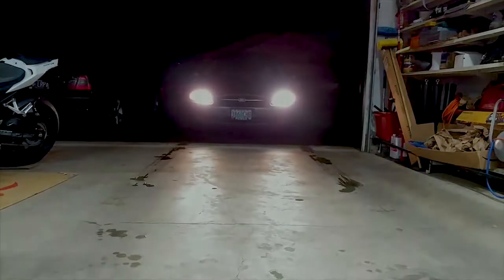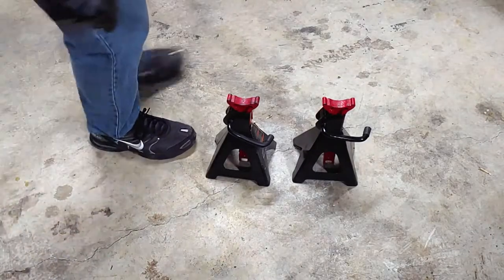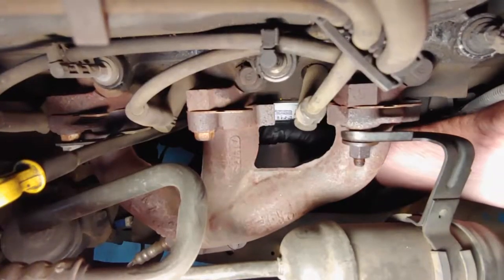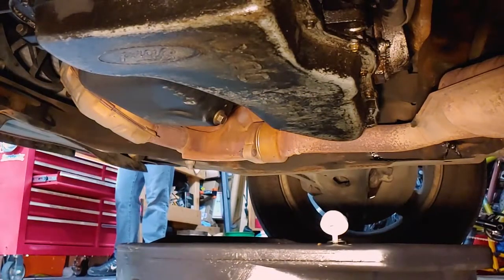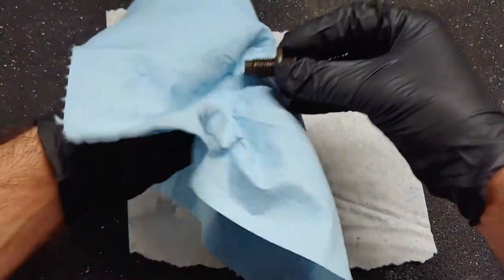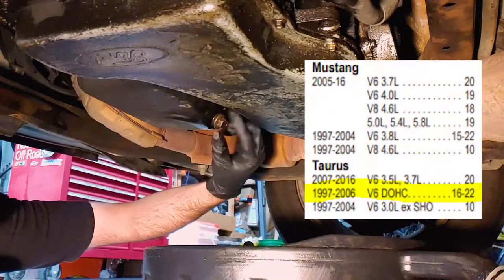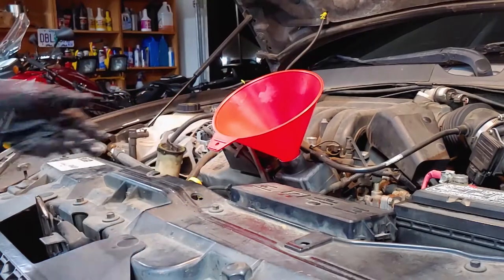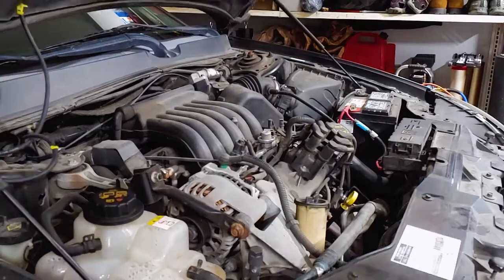Oil Change Step-by-Step Guide: Ford Taurus / Mercury Sable - 2000-2007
Change the oil on your Ford Taurus yourself and save some money!

NOTE:
I couldn’t find a link to a reputable replacement gasket for the oil drain plug, but I’ve included a link to a magnetic drain plug to replace your old one.
Please recycle your used automotive fluids!

LINKS:
5w-20 Synthetic Oil
Oil Filter
Magnetic Oil Drain Plug
Breaker Bar
Socket wrench set
Oil Filter Tool

TOOLS USED:
• Breaker bar with 1/2 inch drive
• Socket wrench with 3/8 inch drive
• Socket wrench with 1/2 inch drive
• Oil filter tool
• 5/8 inch socket
• Funnel
• Fluid drain pan
• Creeper
• Jack
• Jack stands